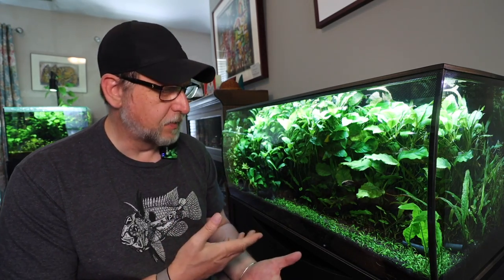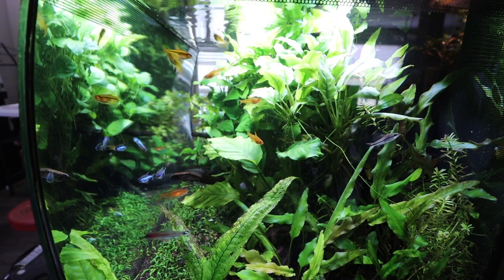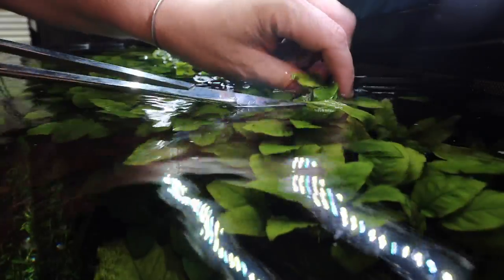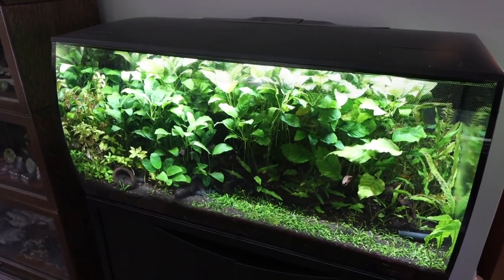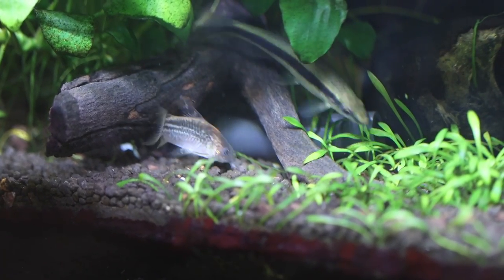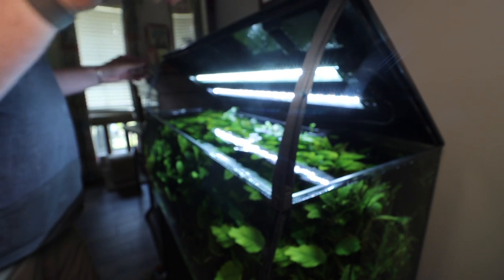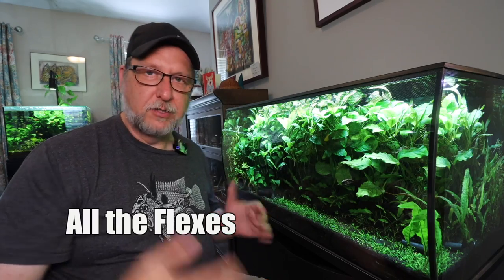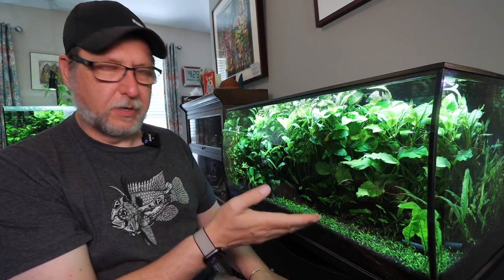3 Year Mega Flex Review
Time Stamps
00:00 - Opener
00:59- Price
02:28 - I'd spring for the second light.
04:40 - Surface Film
09:45 - Fish
12:32 - Lid
13:25 - Size and Filters
14:42 - Algone didn't work.
16:43 - Keep an eye on the pump out chamber.
17:32- All the Flexes - Give away
18:40 - The Stand

The saltwater version of the tank. I couldn’t